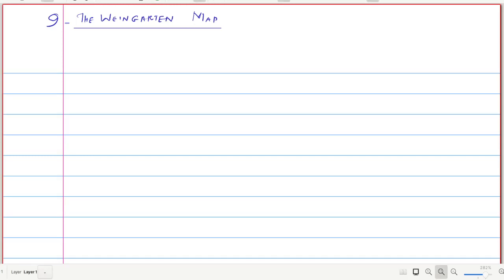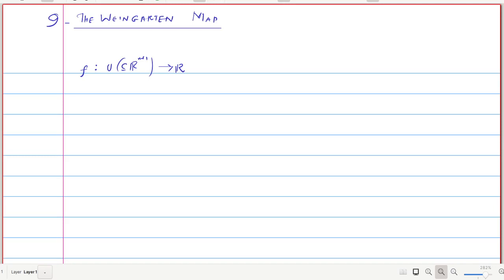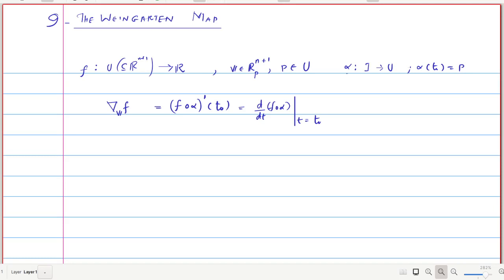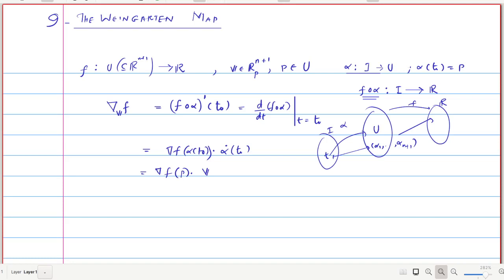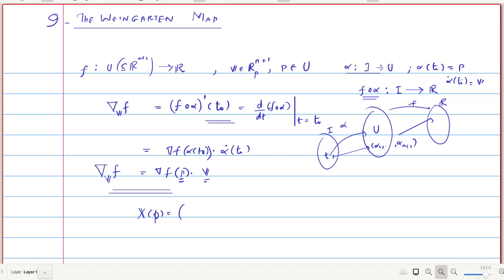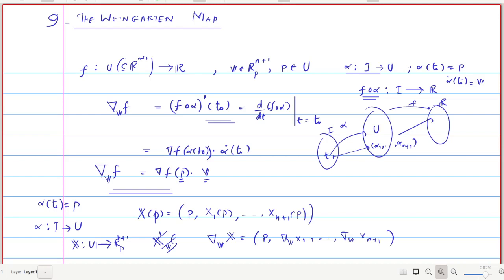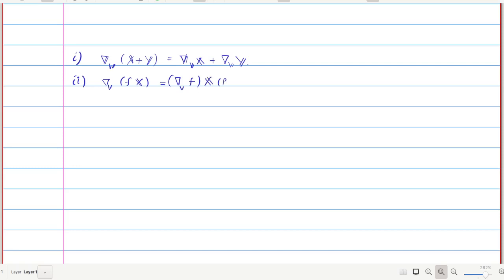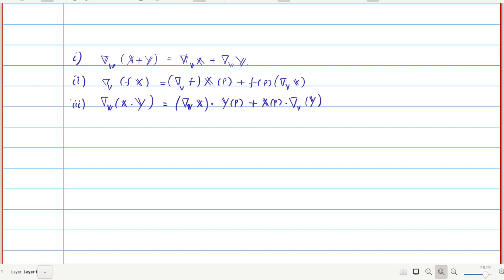lecture 16 Chap 9 directional derivative